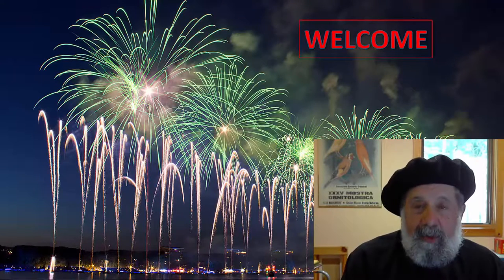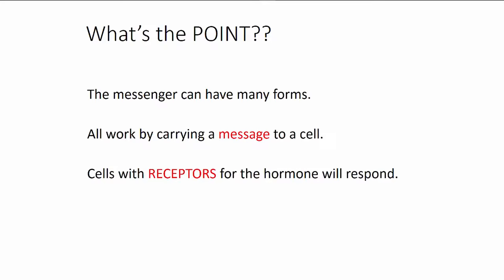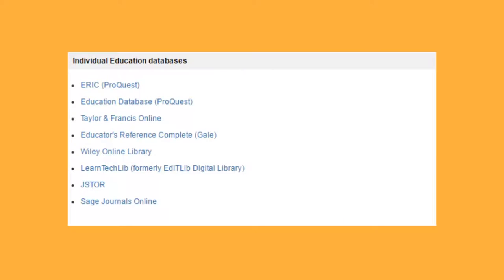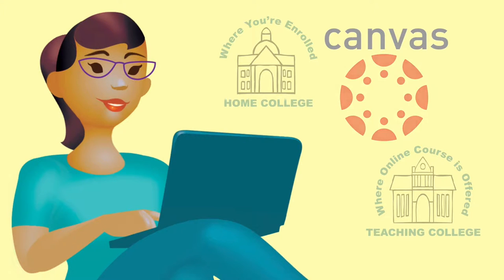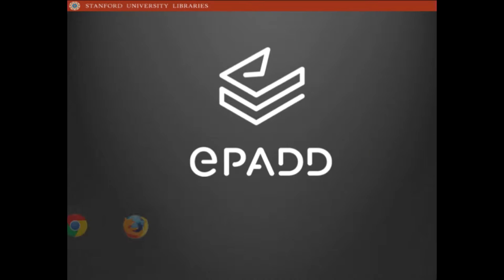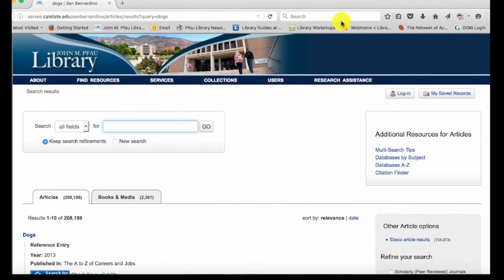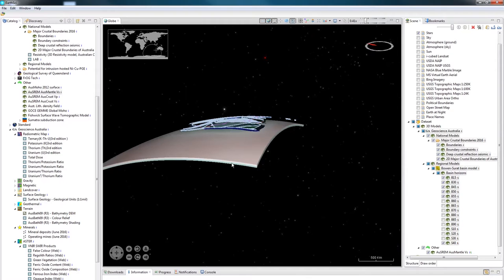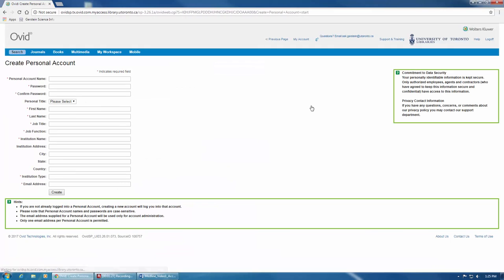In Memory of YouTube Video Editor 3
The third installment of random CC videos.

Attributions:
ACARA|What is ICSEA?|3NkxfQpAvVM
Aarhus Universitet|Rajiv Video|mvne2WJtkUs
Anatomy and Physiology|ENDO ONE - Introduction to the Endocrine System|T64aMkHXJsY
European Central Bank|Emerald Number - New €50|neB5vCtWQCc
GeoscienceAustralia|EarthSci - 3D Data Introduction|j8qxqsgX1Nc
Griffith University|Remarkable People - Professor Mark von Itzstein|xh7N1qsOLnA
IMFSE|IMFSE graduation interviews 2016|WbLtEsn0cxc
MassGovernor|Matt Beaton, Secretary of Energy and Environmental Affairs|rinh6ejrrvY
PfauLibrary|Using Multi-Search to Get Articles, Books, and More|HOxRtepzJCw
PurdueLibraries|Why I Love Purdue Libraries 2016-17: Third Place|EHnbSsJrzmo
UCLA Library|Navigating the Undergraduate Research Portal - For Faculty|tQYw68pQXOk
Western University|APA Style Guide: Books|6EafFAQebC4
e-Literate TV|OEI Course Exchanges: Student Guide|GZ1A7m35SYk
ePADD|ePADD  --  An Overview|vu1Oi8TiGiU
educause|iPASS for Student Success|CAYyZiS_34c
gersteinlibrary|Medline 1 - Introduction to Medline|NpnNHN4A_bw
silkapp|Silk in a Nutshell|JOJ5cXzEzf4